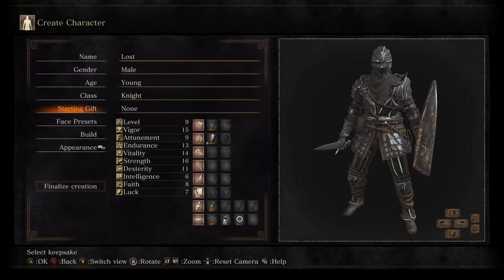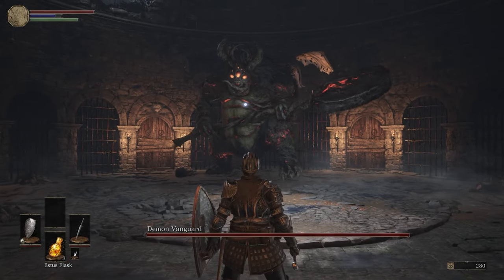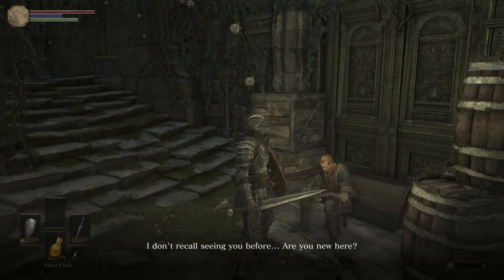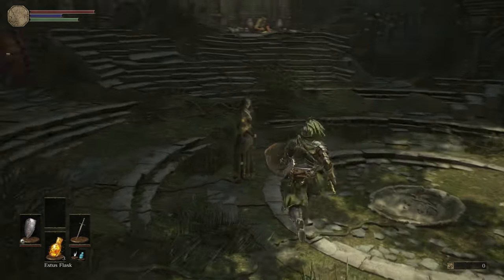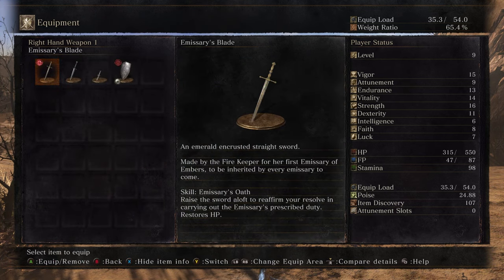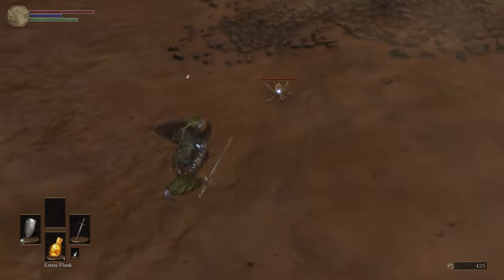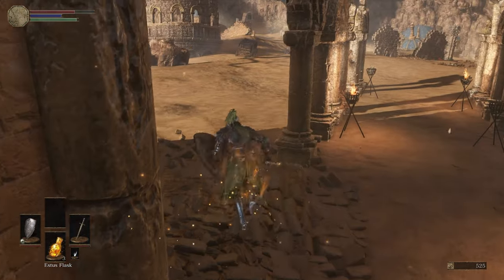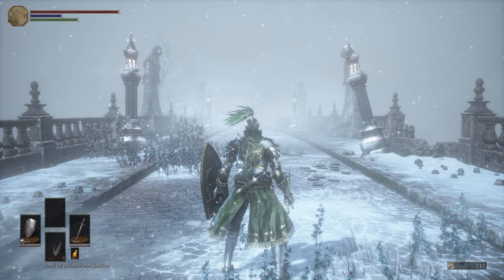This Mod is as close as YOU will get to DARK SOULS 4 | ARCHTHRONES